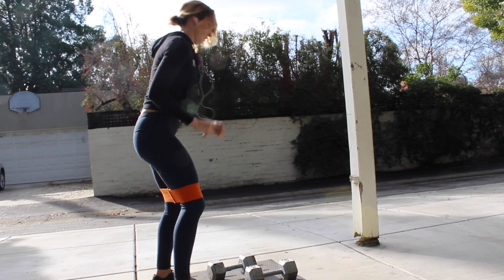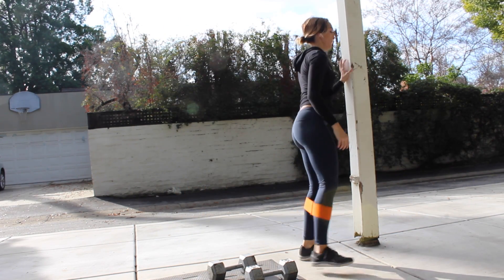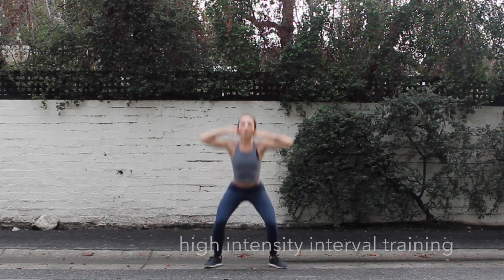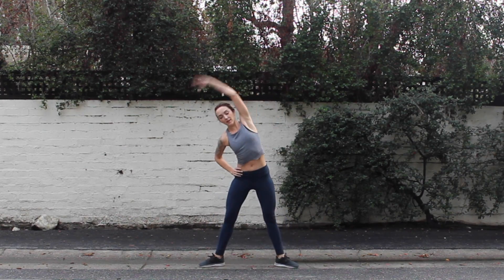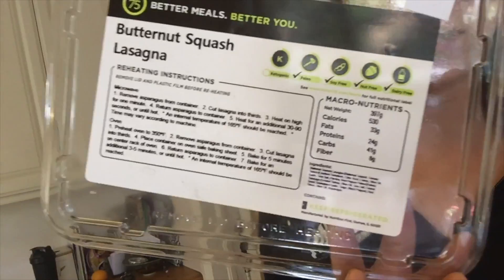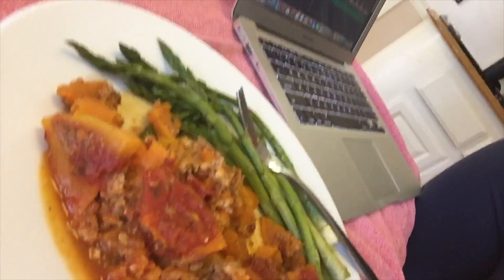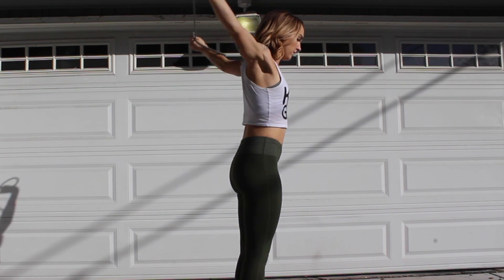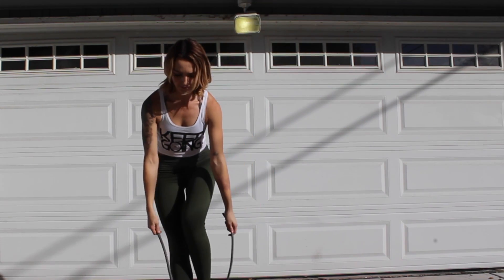Day in the life | Home Workout Tips | Kid approved smoothie | HIIT workout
HIIT WORKOUT

-10 jumping jacks
-10 prisoner squats
-10 forward lunges
-10 ballerina squats (5 each side)
-10 gate swings
-10 Burpees

High Intensity Interval Training is a technique in which you give your all-out effort for each interval of the workout. Its all about tough, quick, intense bursts of exercise followed by short, sometimes active recovery periods. This type of training gets and keeps your heart rate up and burns more fat in less time.